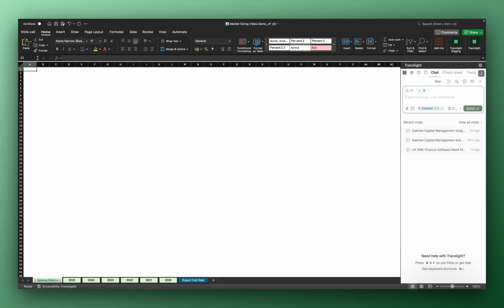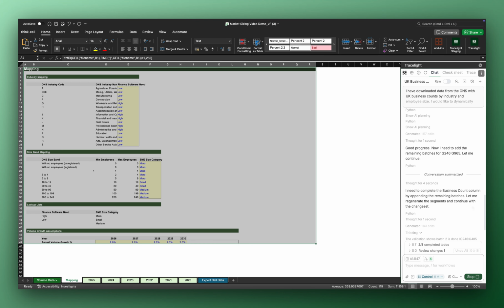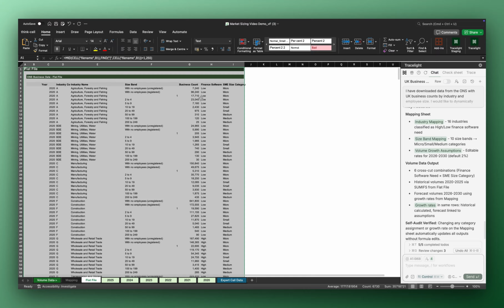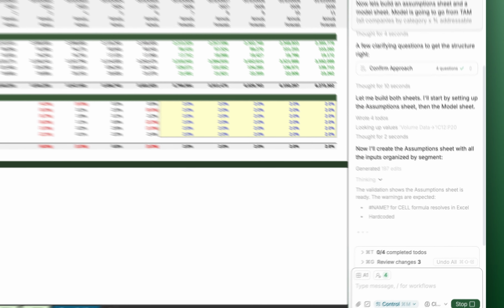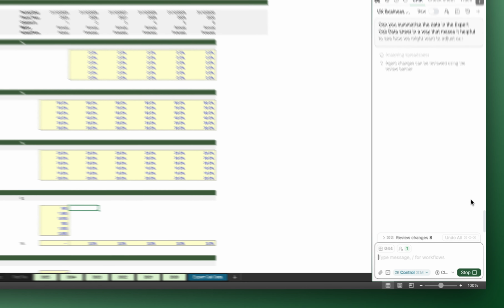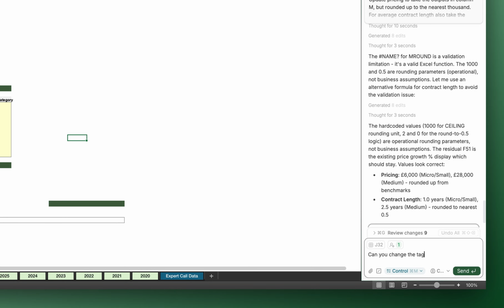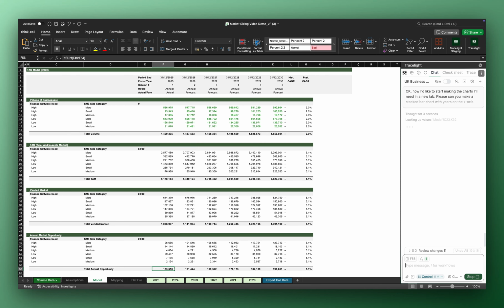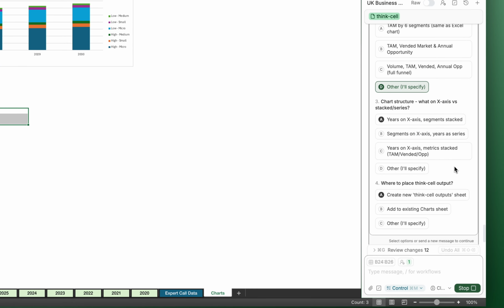Market Sizing in Minutes with AI for Excel (Full Demo)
Build a complete market sizing model in Excel with AI using Tracelight, from raw ONS data to structured forecasts.

In this demo, we walk you through how consultants are using AI for market sizing with a real workflow: sizing the finance and accounting software market for UK SMEs. Starting with five years of ONS business data and expert call outputs, I use Tracelight's AI to prepare, structure, and forecast the data into a clean financial model, all with natural language prompts. No VBA. No manual reformatting. Just describe what you need and Tracelight builds it.

If you work in consulting, private equity, venture capital, or corporate strategy and regularly build market sizing models, this workflow will accelerate market sizing for you by 90%.

🔗 RESOURCES & LINKS

Teams of 10+?

⏱️ TIMESTAMPS
00:00 - Market sizing exercise overview
00:10 - Source data: ONS business accounts and expert call data
00:20 - Prompting AI to prepare and flatten ONS volume data
00:35 - Grouping industries by addressability and size
00:45 - Forecasting volume data across model years
00:55 - Reviewing the structured output tabs

This is part of our "How to Use Tracelight's AI in Excel" series, where we walk how AI can help analysts with their real workflows in Excel.

👋 CONNECT
Follow our Founder/CEO Pete for AI in finance and consulting insights: